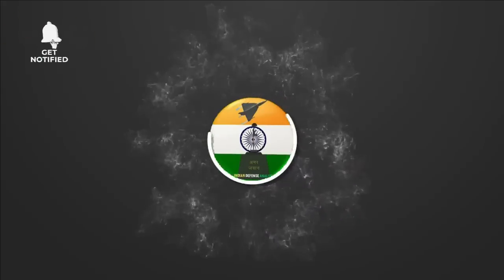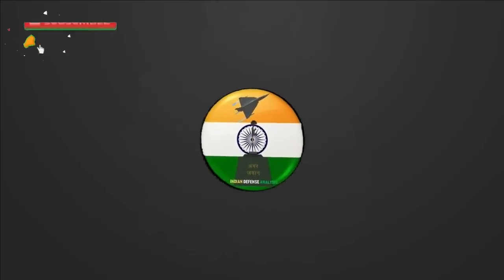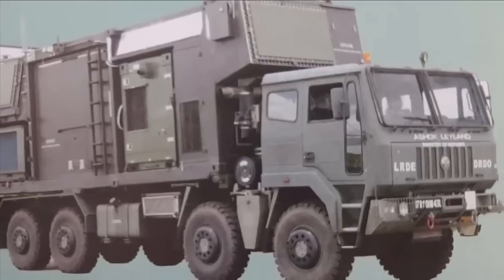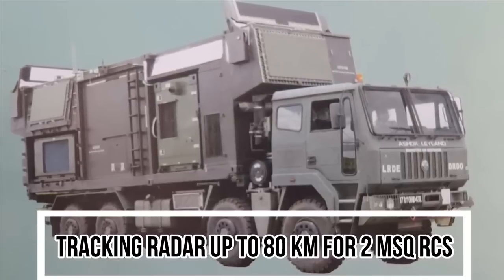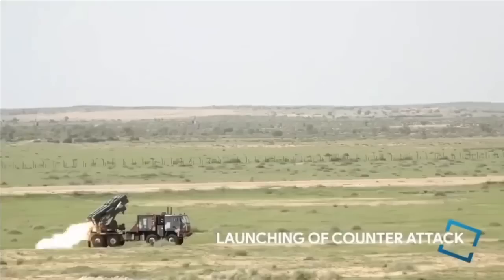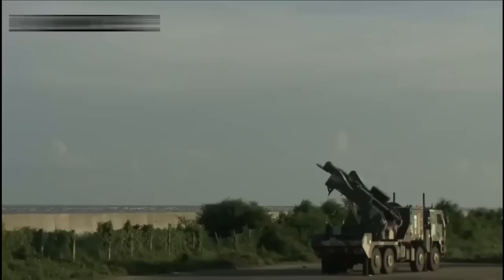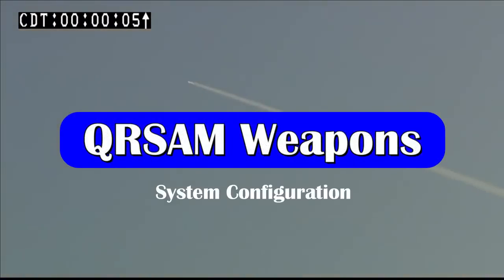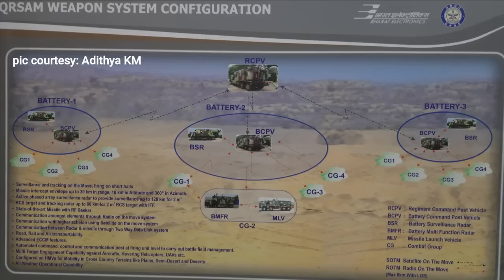brekingnews QRSAM has passed additional trials & able to detect hovering helicopters repeatedly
Quick Reaction Surface to Air Missile (QRSAM)

The Quick Reaction Surface to Air Missile (QRSAM) System is last point of multi layered Defense system against aerial attack which makes it extremely critical defence system. The missile is developed by DRDO in association with BEL and Bharat Dynamics Private limited for Indian Army. QRSAM is being developed to protect the mobile armoured columns from any aerial attacks. The system has capability of Surveillance and tracking on the Move, firing on short halts. The QRSAM missile has intercept envelope up to 30 km in range, 10 km in Altitude and 360° in Azimuth. The latest DRDO brochure reveals the altitude envelope of QRSAM to be 14 km which is significant from the earlier reported 10 km envelope.

The Active phased array surveillance radar of QRSAM provides surveillance up to 120 km for 2 m sq RCS target and tracking radar up to 80 km for 2 m sq RCS target with IFF.

The QRSAM missile is the state of art missile with RF seeker and the communication between Radar & missile happens via 2-Way Data Link. It has automated command, control and communication post at firing unit level to carry out battle field management. The system is capable of engaging multiple aerial targets such as: Aircrafts, Hovering Helicopters, UAVs etc and has all weather operational capability.

The QRSAM system is configured on HMVs for Mobility in Cross Country Terrains like Plains, Semi-Desert and Deserts.

QRSAM Weapons System Configuration

A QRSAM weapon system comprises one Regiment Command Post Vehicle (RCPV), which acts as the central system. The RCPV is then connected with three battery units via SOTM(Satellite on the Move). Each battery unit consists of a Battery Command Post Vehicle (BCPV) which is connected to a Battery Surveillance Radar Vehicle (BSRV) & four combat groups via ROTM(Radio on the Move). Each combat group consists of BMFR(Battery Multi functional Radar) & MLV(Missile launch Vehicle).
QRSAM latest trial

On 8th of September 2022, DRDO & Indian Army have successfully completed 6 back-to-back flight tests of Quick Reaction Surface to Air Missile (QRSAM) system from Integrated Test Range (ITR) Chandipur. The flight tests have been conducted as part of evaluation trials by Indian Army. The weapon system performance was evaluated under day and night operation scenarios and demonstrated its capabilities.

All the mission objectives were met, establishing pin-point accuracy of the weapon system with state-of-the-art guidance and control algorithms, including warhead chain. These tests were conducted in the final deployment configuration consisting of all indigenously developed sub-systems including the missile with indigenous RF seeker, mobile launcher, fully automated command and control system, surveillance and multi-function Radars. The uniqueness of the QRSAM weapon system is that it can operate on the move with search and track capability & fire on short halt. This has been proven during the mobility trials conducted.

5 QRSAM ordered by Army

DRDO displayed a model of QRSAM in the 108th Indian Science Congress underway in Nagpur from January 3 to 7. Talking to The Hitavad(हितवाद), a senior Technical officer at DRDO has said “The missile system has completed all trials and the production is likely to start within six months after getting green signal from the Ministry of Defence”. He also said that it is one of the most advanced QRSAM weapon systems in the world.

As per the latest reports from Janes, The Indian Army has ordered five Quick Reaction Surface-to-Air Missile (QRSAM) weapon systems to be manufactured by Bharat Electronics Limited (BEL). The company will deliver all five weapon systems to the Indian Army by 2024.